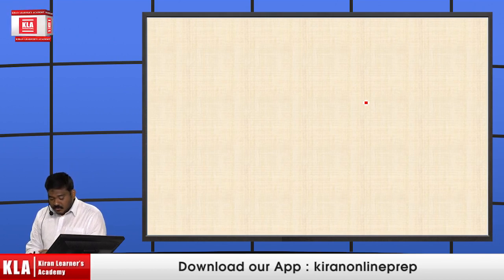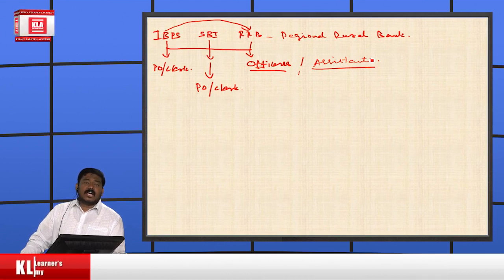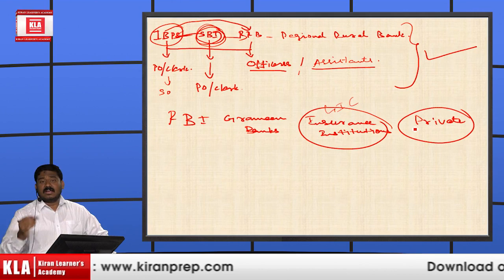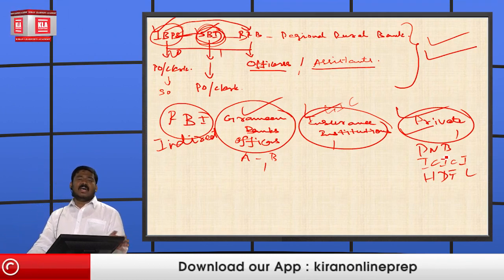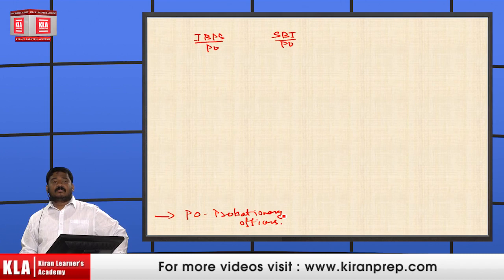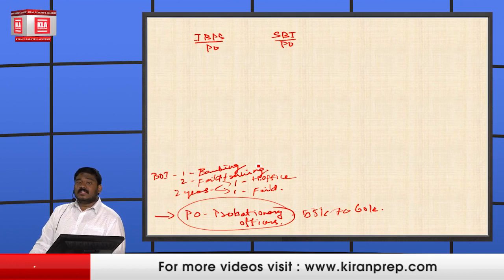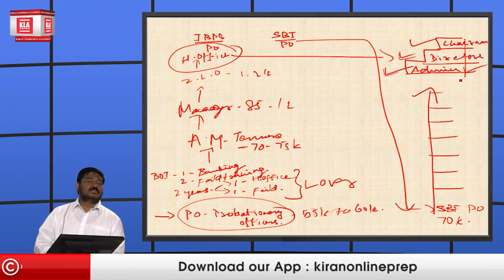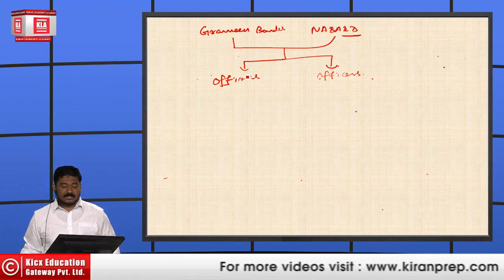Tips,Strategy,Syllabus,How to Crack Bank PO and RBI Grade B Exam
By Mannivann Sir, MBA and MA in Psychology , 8 years of Experience for bank Exam all over India